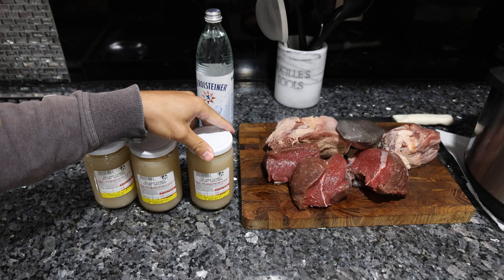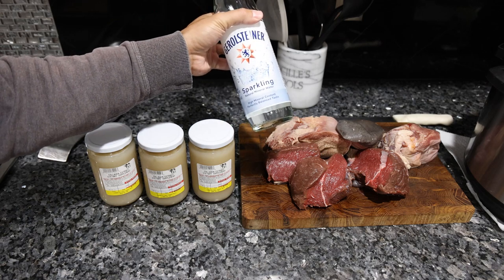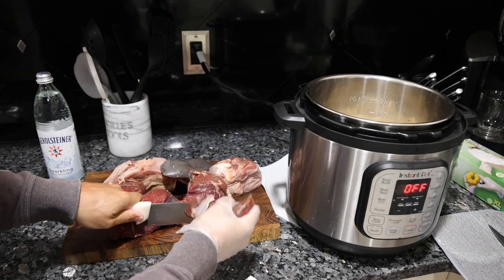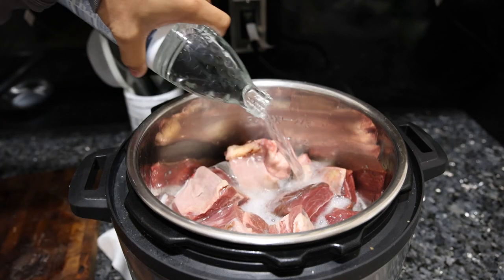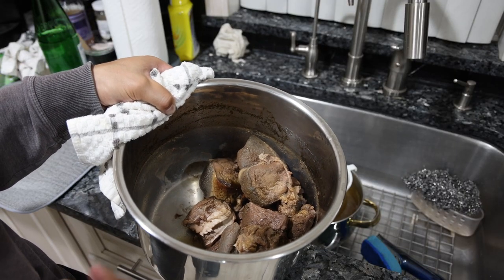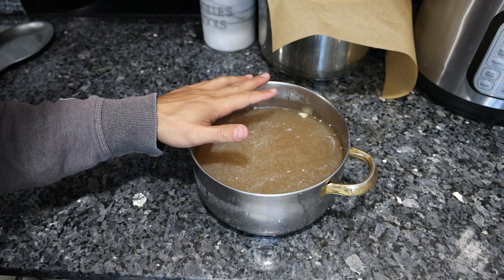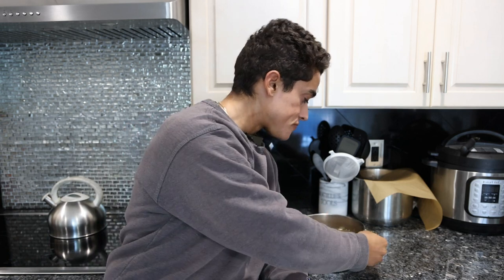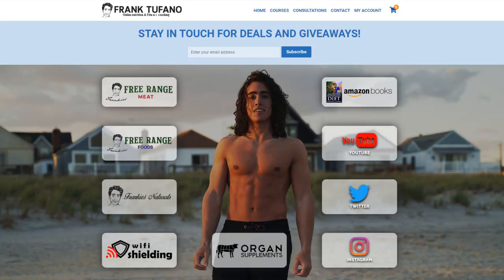How to make a HIGH VITAMIN COLLAGEN BONE BROTH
00:00 - Meat boy is back
00:34 - $75+ to make
01:35 - Everything in the pot
03:25 - Several hours later
04:00 - Cooling off
04:29 - By far the most nutritious
05:33 - Thanks for joining